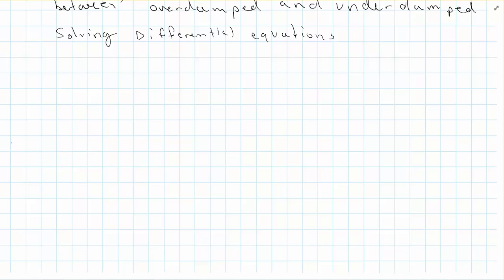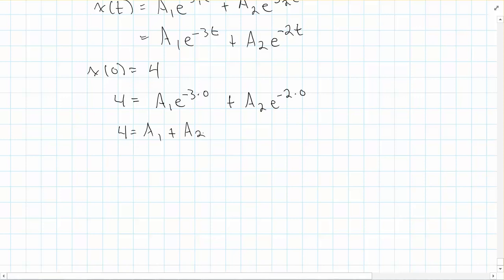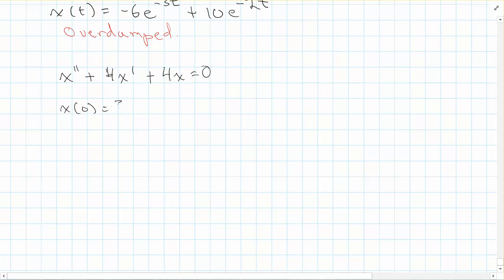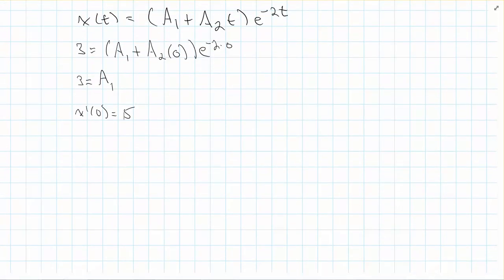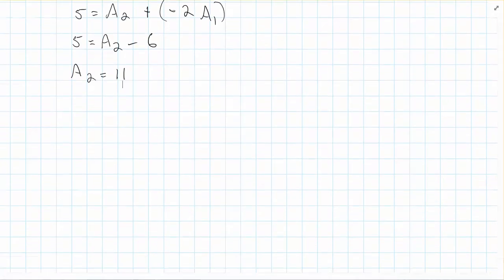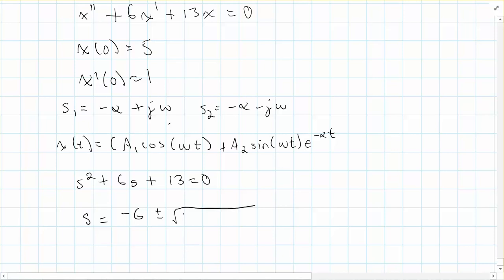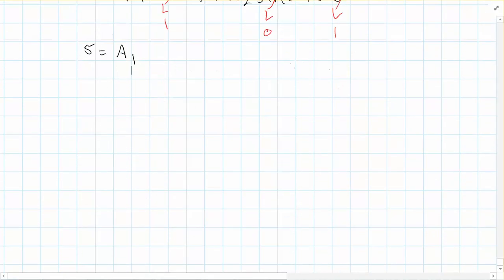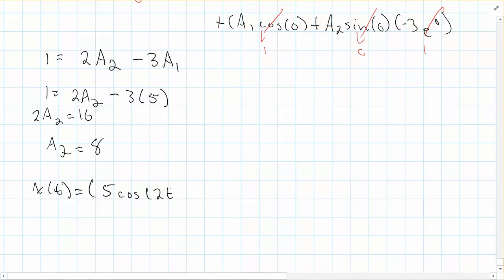EE2100 11 5 18Video2